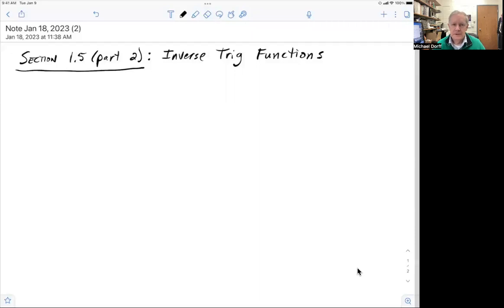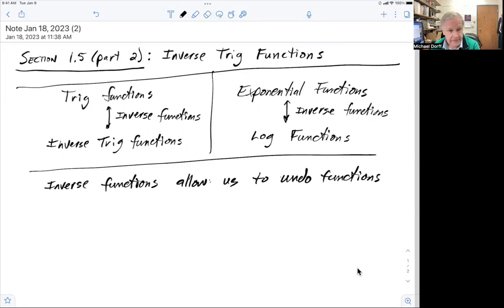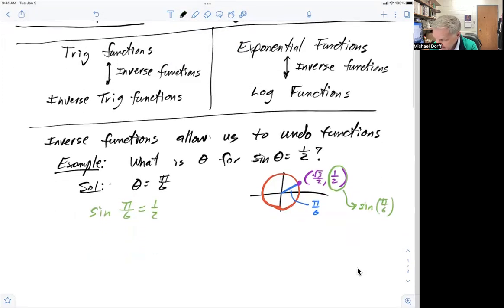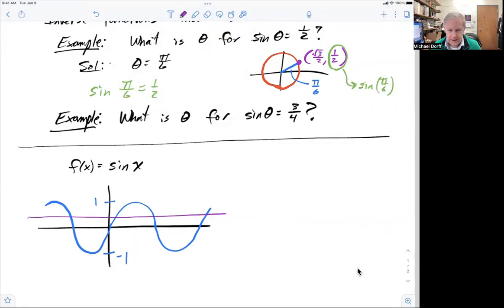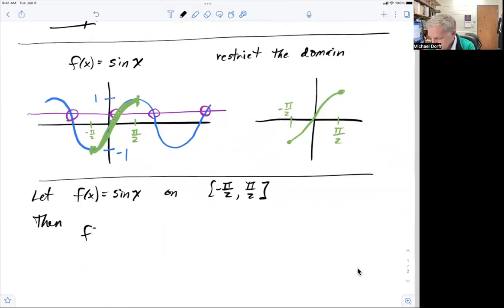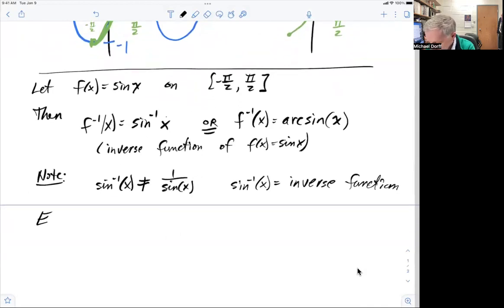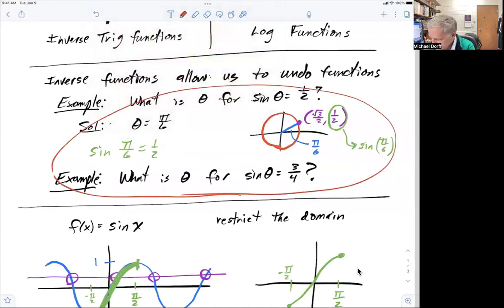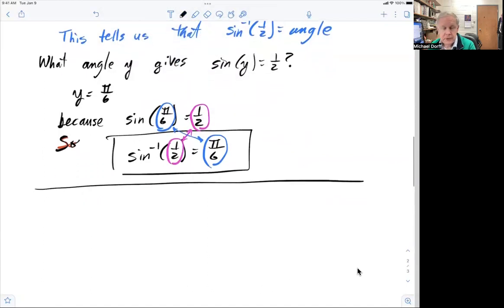Day 4B: Lesson - Inverse Trig Functions (Sect 1.5)